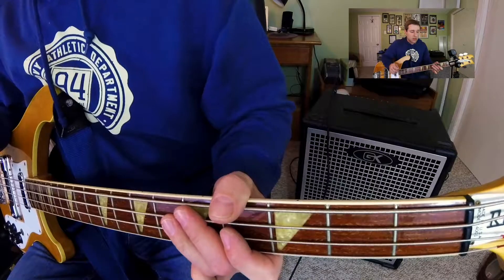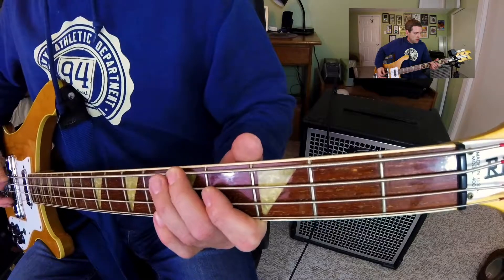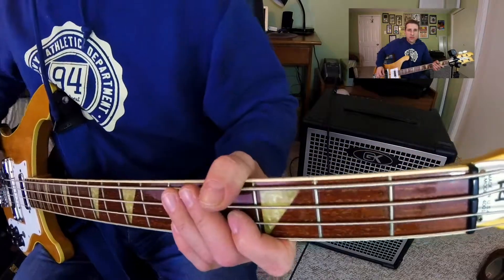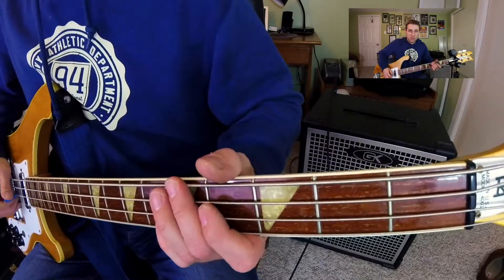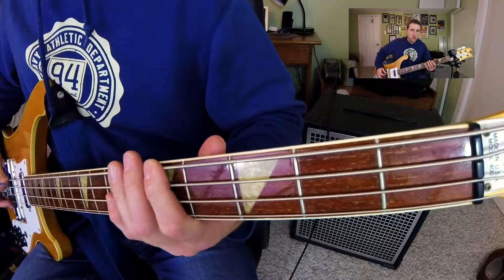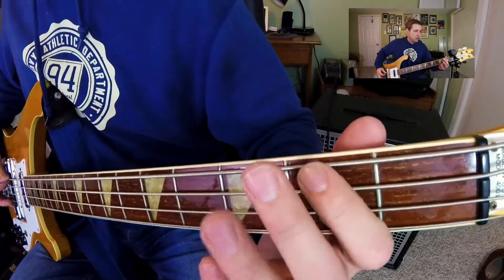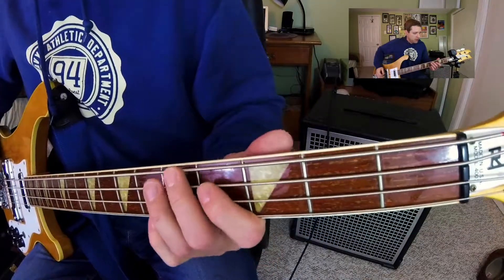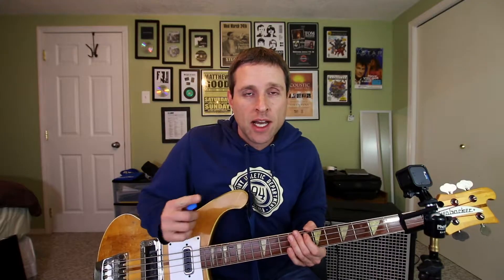Highway To Hell Bass Tutorial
I'm a semi pro musician and have been playing in cover bands since 2009.  I started playing guitar when I was 8 and switched to bass for the cover band.

New tutorial every week.  If you have any song suggestions please leave them in the comments below.

This song is not mine . This is a tutorial on how to play the song on bass.